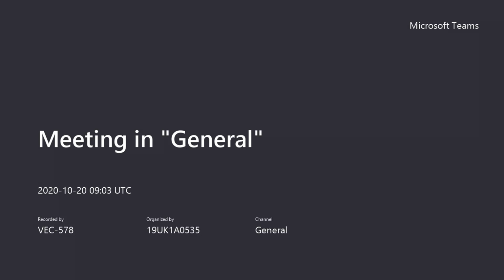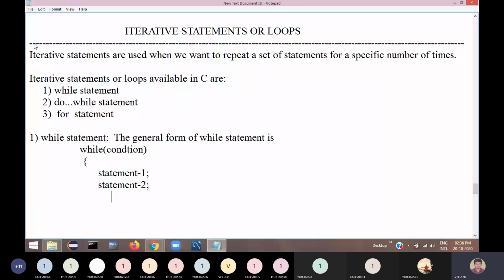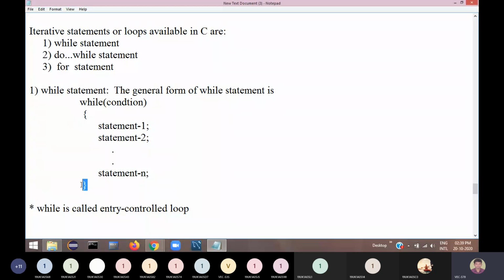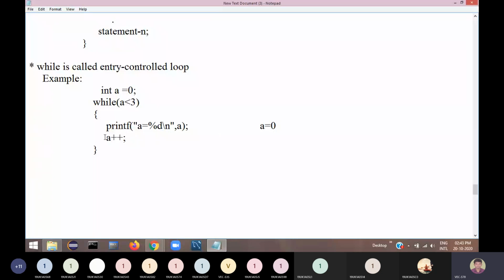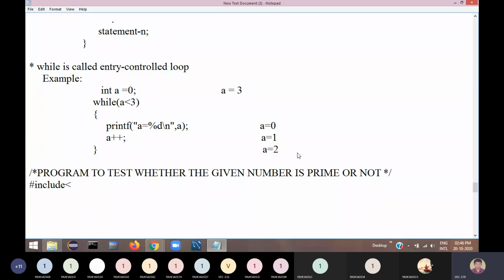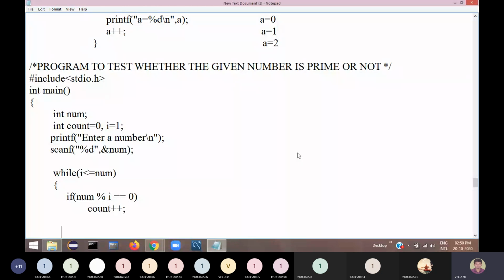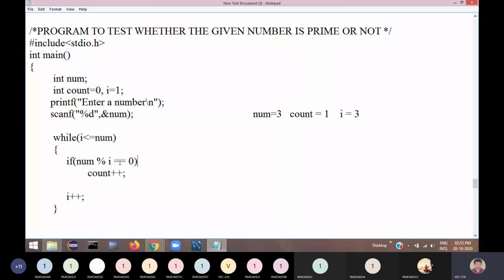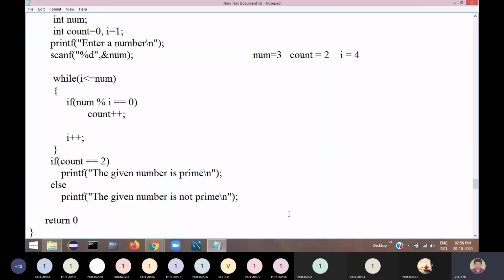while loop in C by Dr.E.Raju